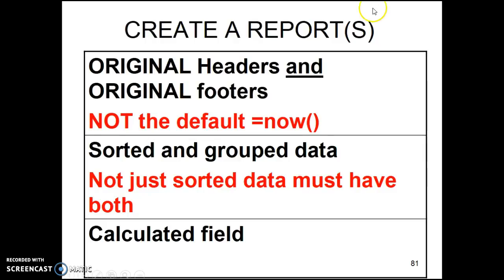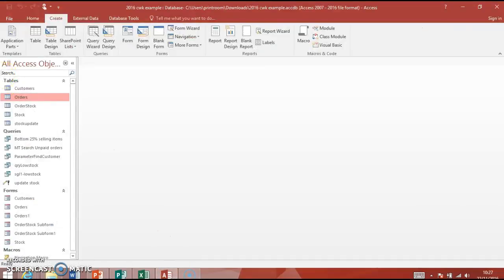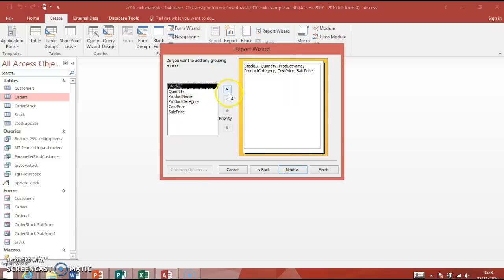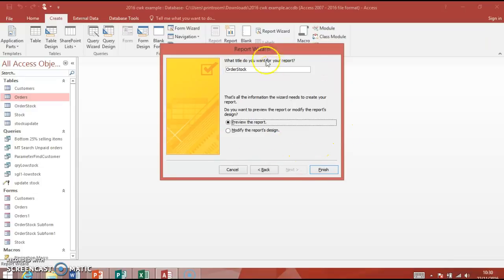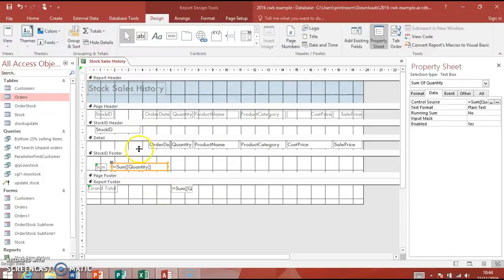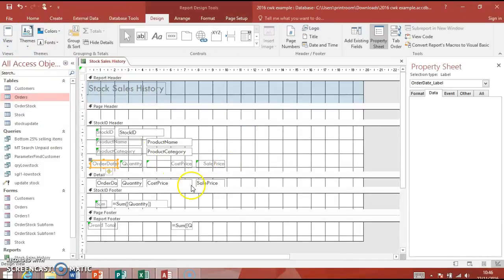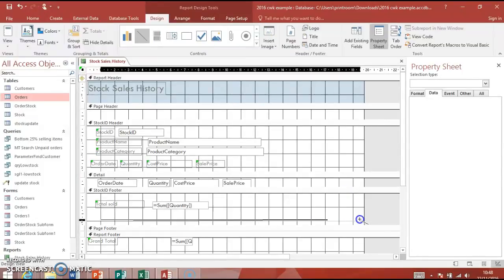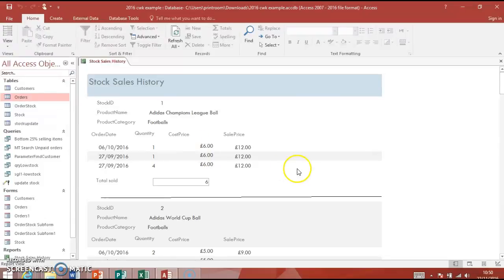Creating Reports with Grouping and Sorting